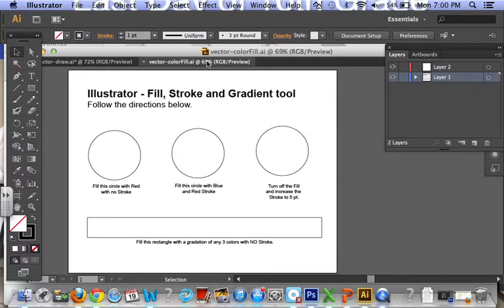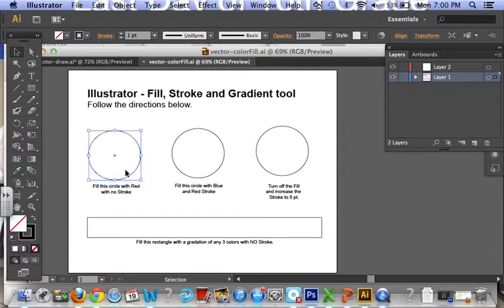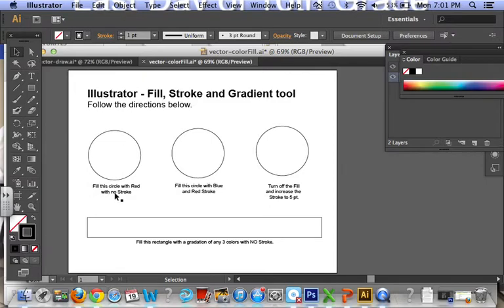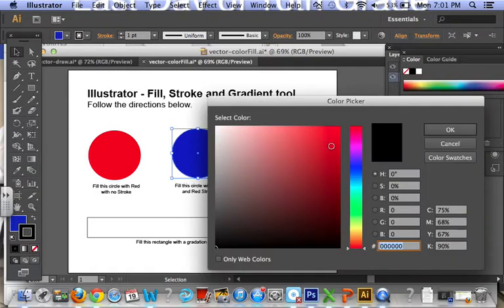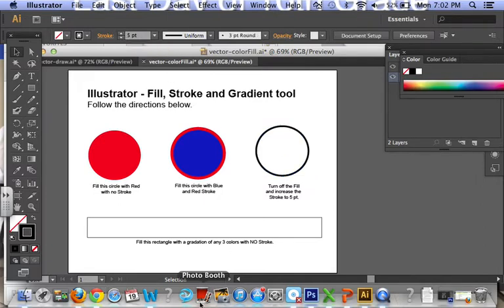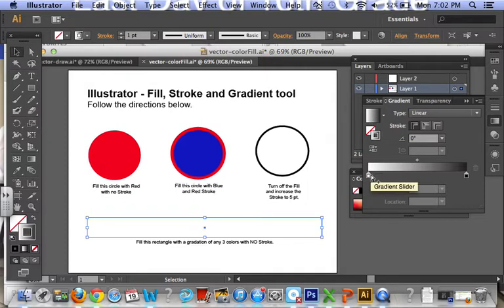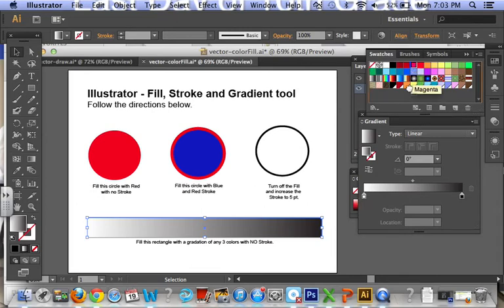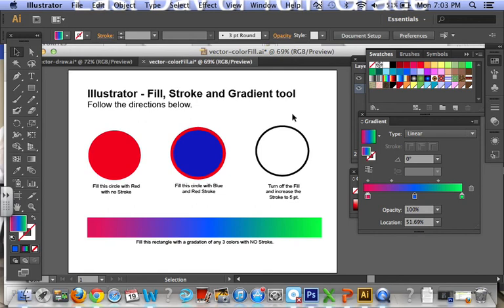Illustrator Basics : Using Fill, Stroke and Gradient Tools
In this video I explain how to use the the fill, stroke and gradient tools for the class assignment.